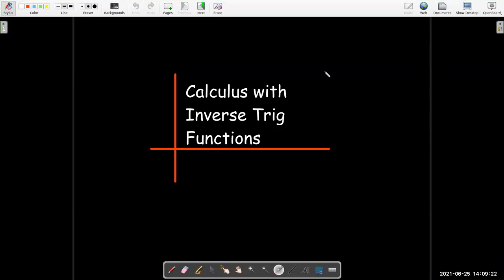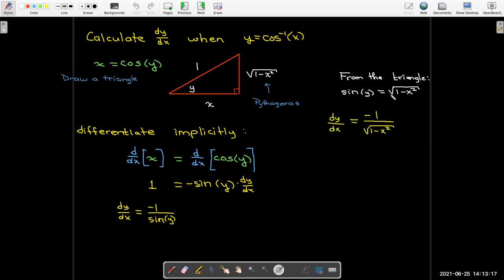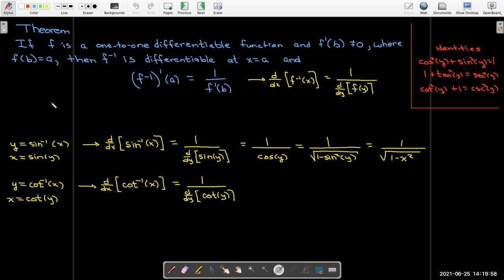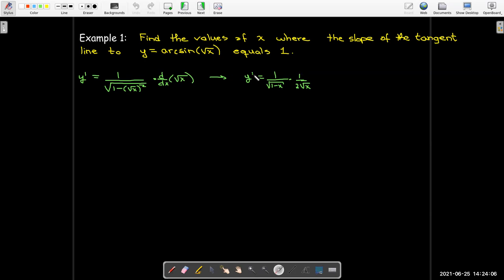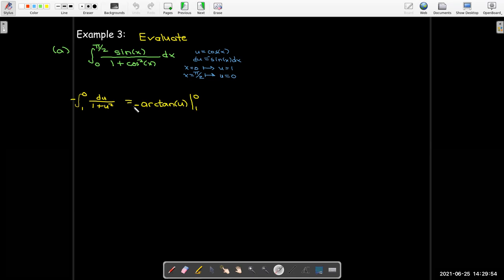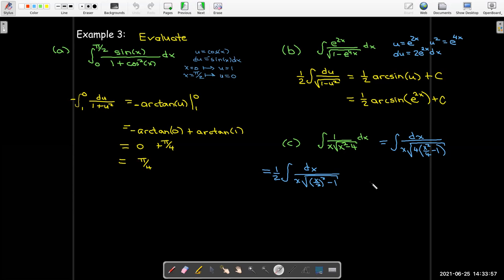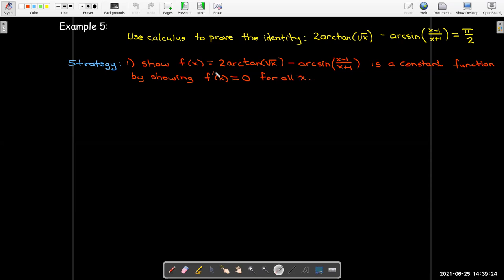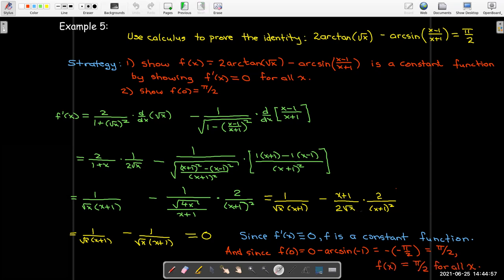Derivatives of Inverse Trig Functions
Using some techniques developed in Calculus I, we can derive formulas for the derivatives of the inverse trig functions, and evaluates some interesting integrals.